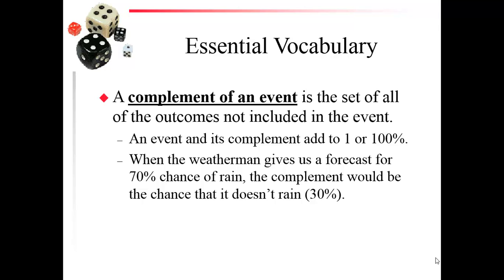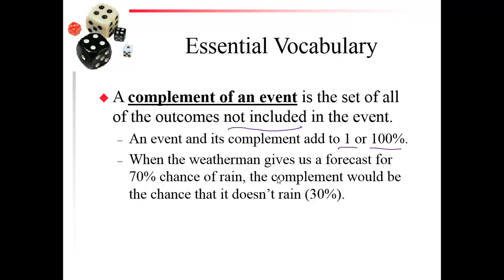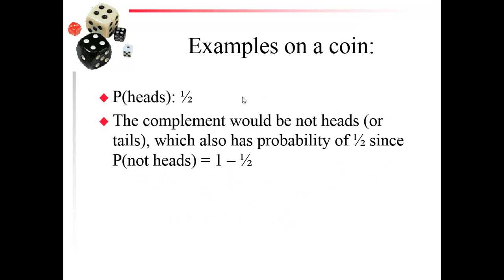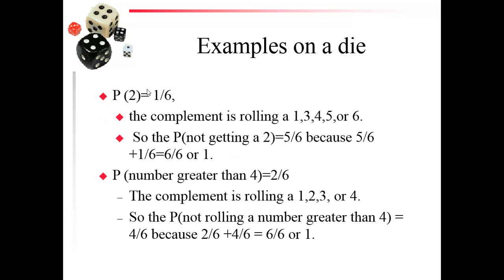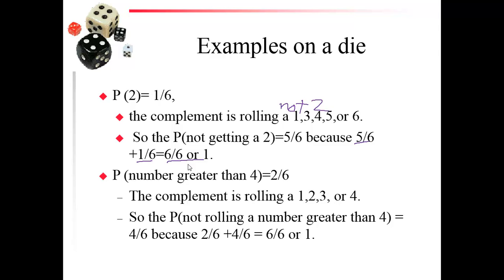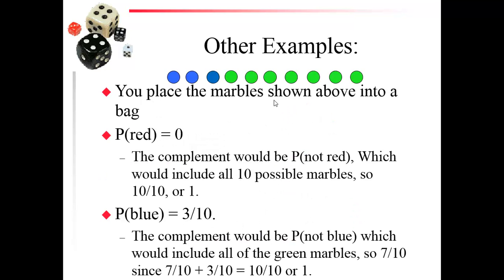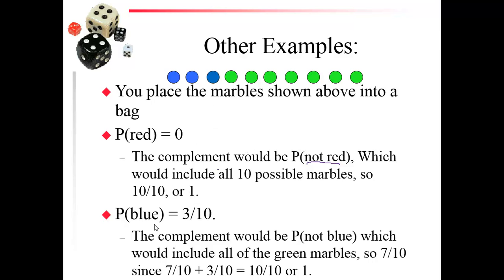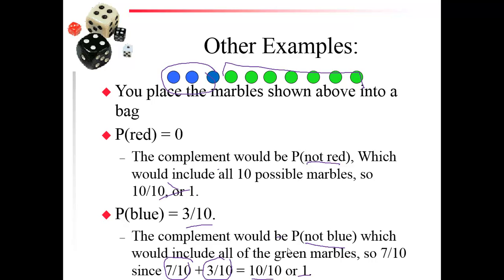Probability of Events and their Complements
This video focuses on the fact that the probability of an event and its complement must add to 1 or 100%